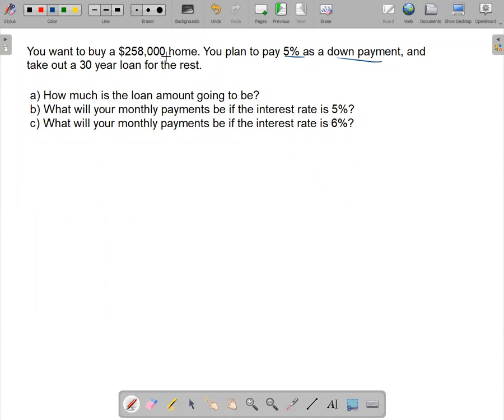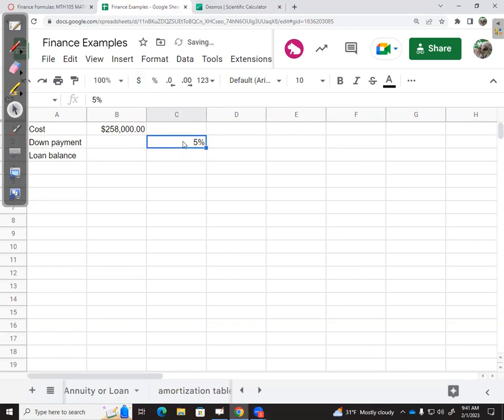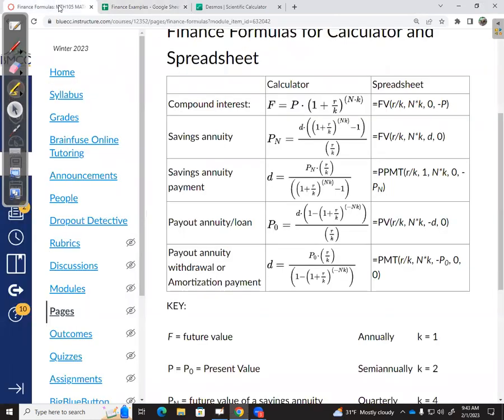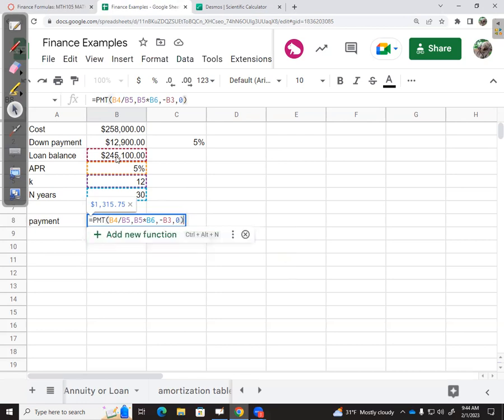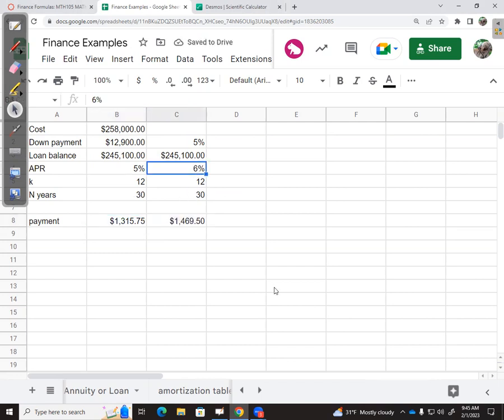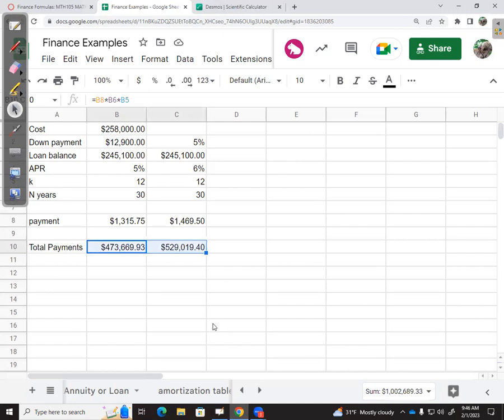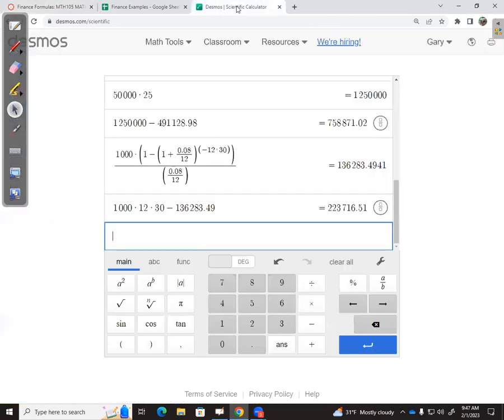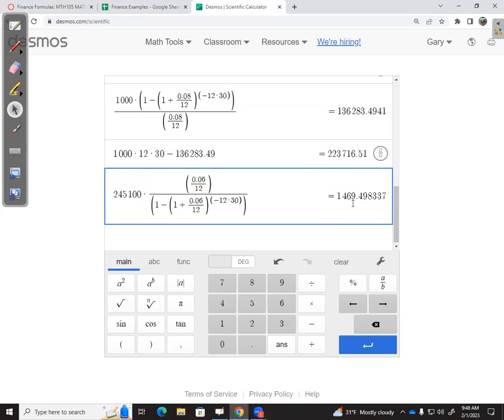MTH105 Loan Payment comparison spreadsheet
Math in Society
Compare two loan payments based on different interest rates.